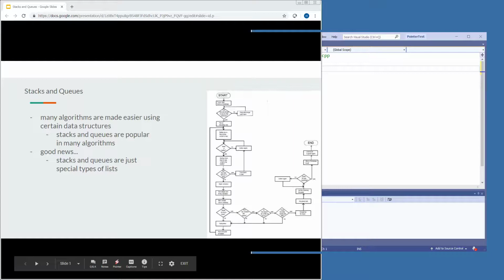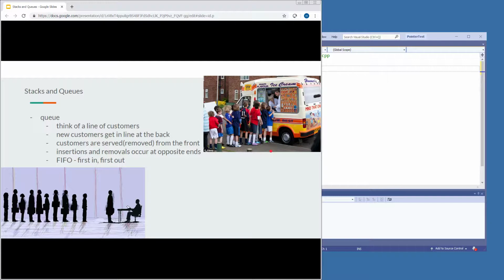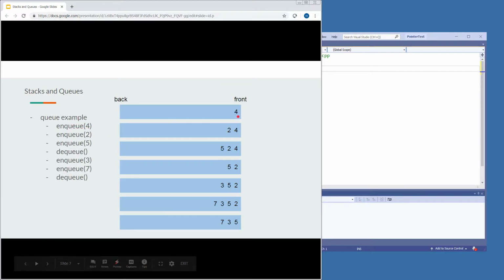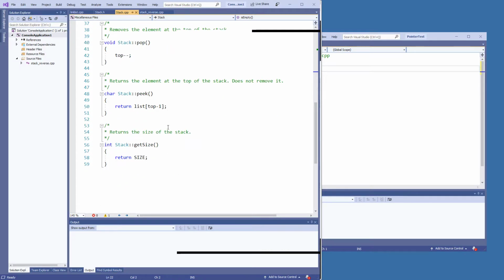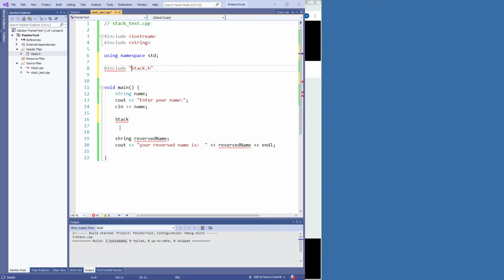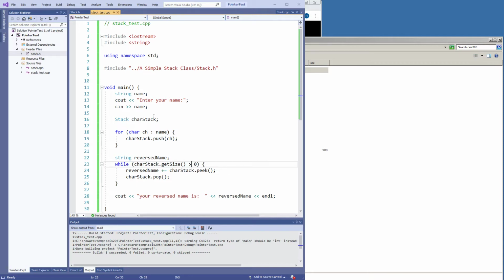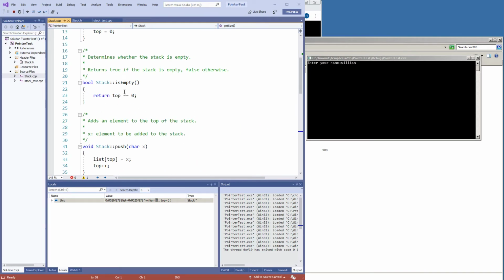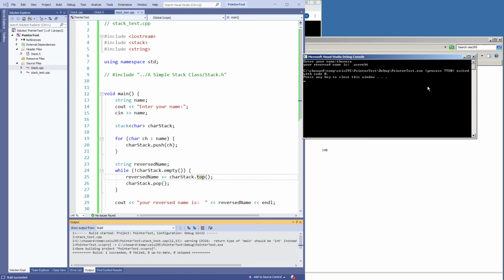C++ stacks and queues